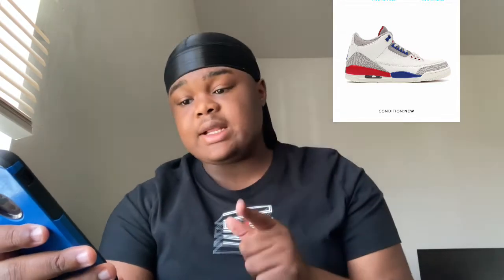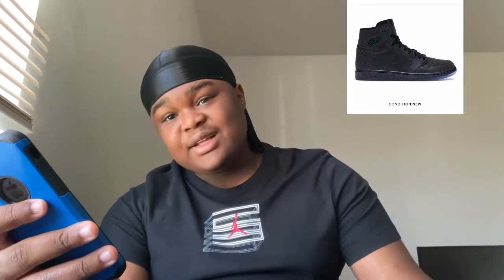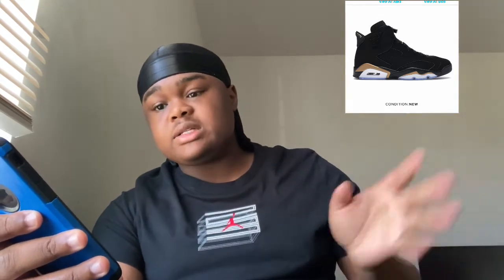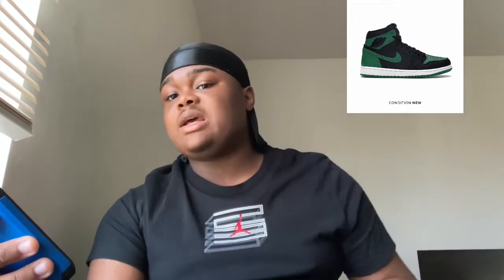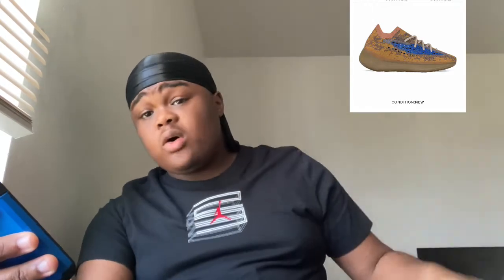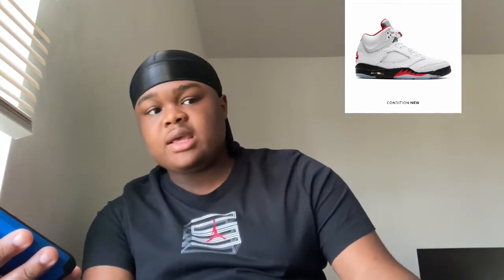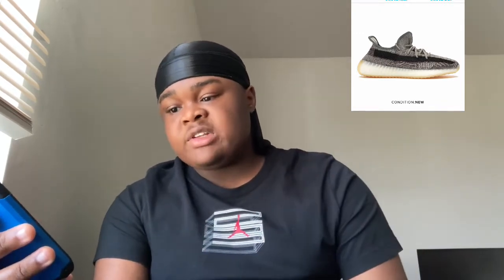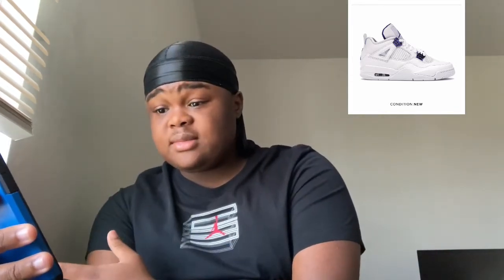Top 10 Back To School Sneakers Under $300 ‼️ (part 2)